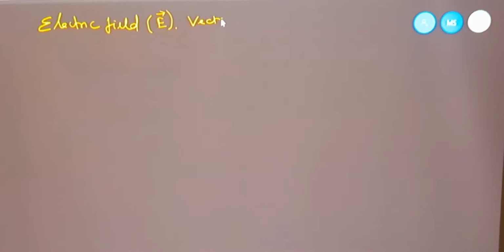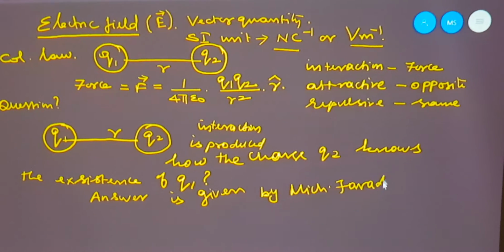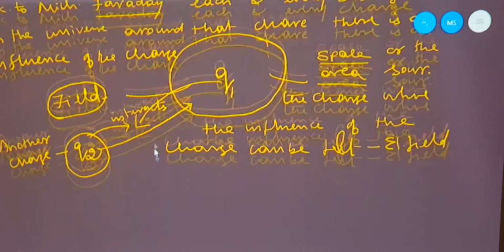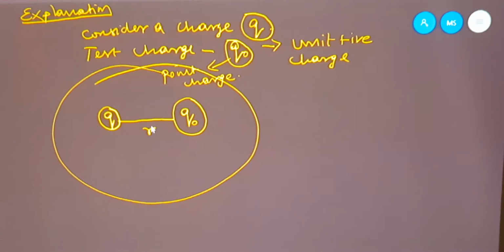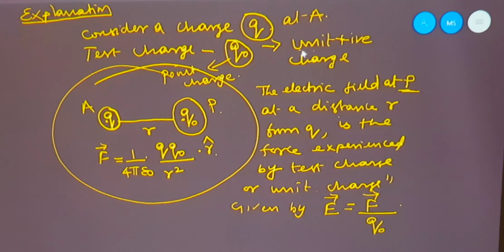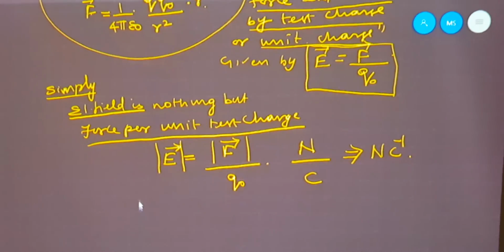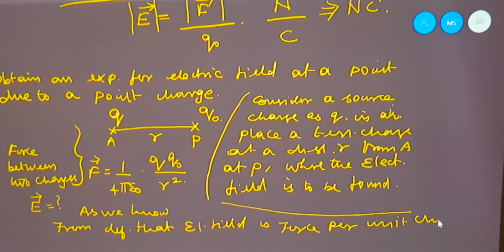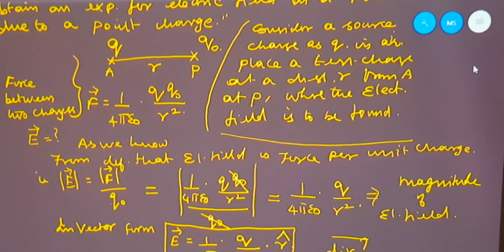Unit 1 . Def and expression for electric field part 14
Tamilnadu state board 12th Physics